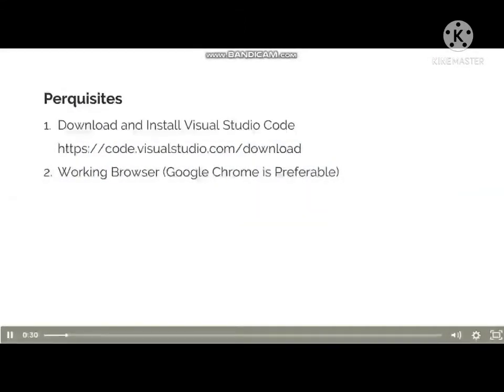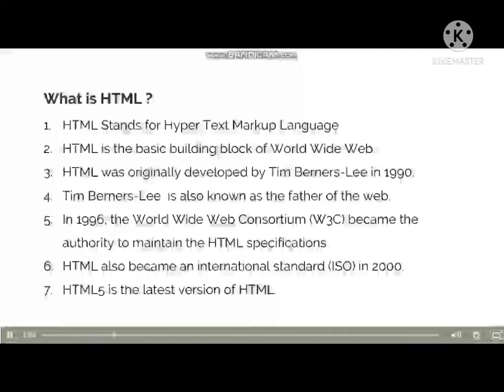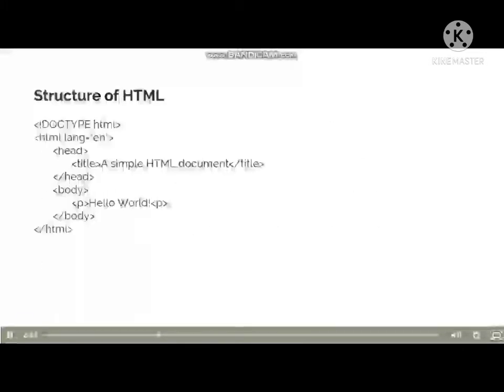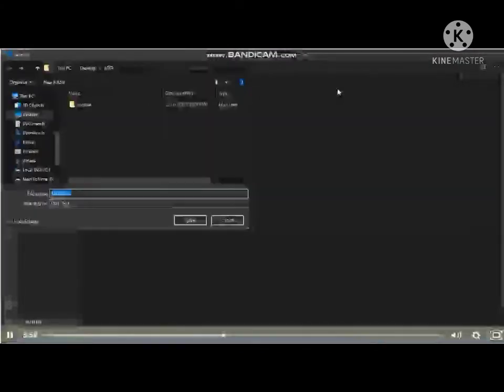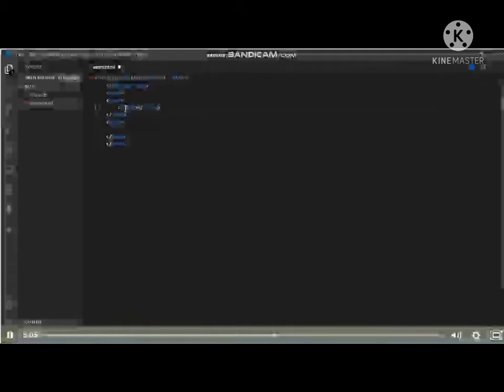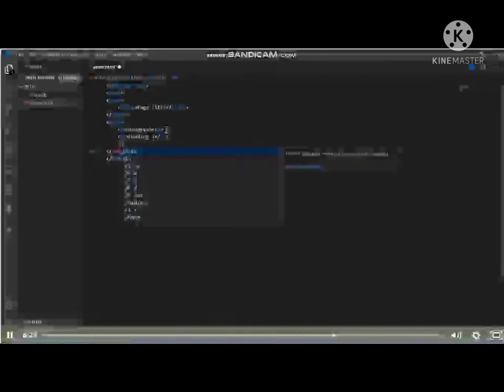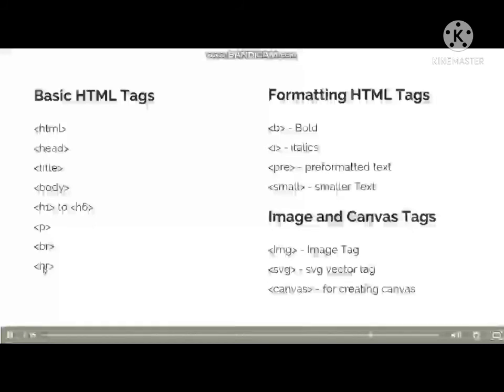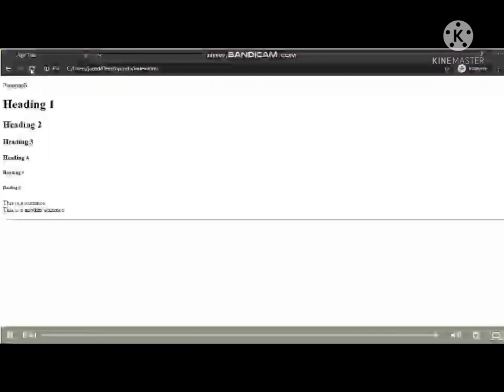Learn HTML Tutorial with practically | For Beginners to Advanced 👍🔥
Learn HTML in only our three videos: In this video, we will see how to create beautiful websites using Html. HTML is the language used for website design. This hindi course on html will teach you everything you need to learn about html tags, lists, tables, seo etc.